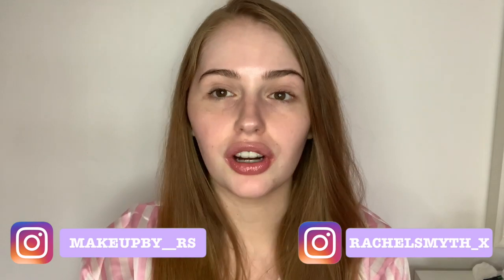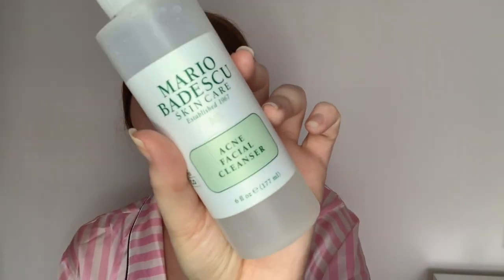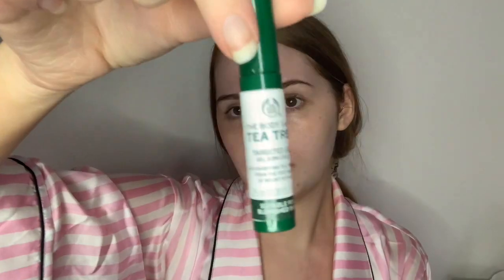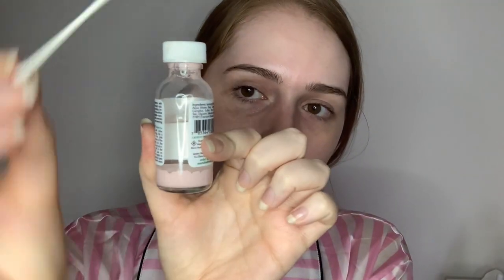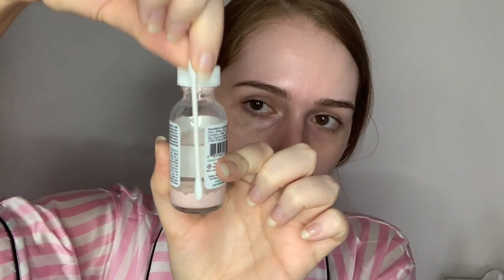Skincare Routine I Reduce Pores The Ordinary I Dark Under Eyes The Body Shop I Firming Olay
Products used;
Mario Badescu Acne Facial Cleanser
Clean & Clear Deep Action Cream Wash
Neutrogena Spot Stress Control Daily Scrub
Garnier Micellar Water
Lacura Aldi Healthy Glow Exfoliating Tonic
Olay Anti-Wrinkle Firm And Lift Anti-Ageing Night Moisturiser
Olay Eyes Deep Hydrating Eye Gel
The Body Shop Vitamin C Glow Boosting Moisturiser
Revolution Skincare Rosehip Seed Oil - Gold Elixir
The Body Shop Vitamin E Hydrating Face Mist
Boots Glow Brightening Mist
Revolution Skincare CBD Essence Spray
Garnier Natural Vegan Rose Soothing Hydrating Glow Mist
Dr. PawPaw Original Balm
Laneige Lip Sleeping Mask Grapefruit

Song used;
Ikson - Paradise